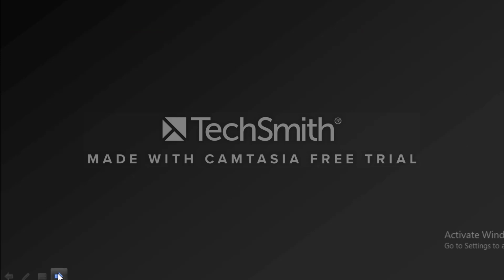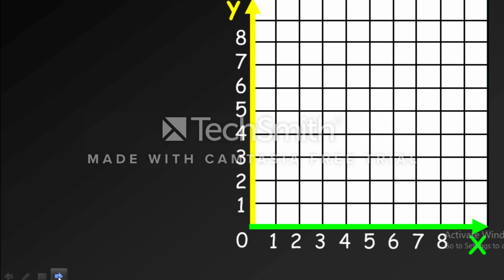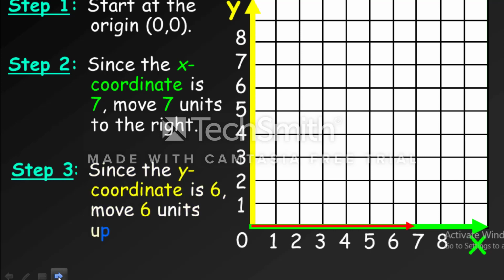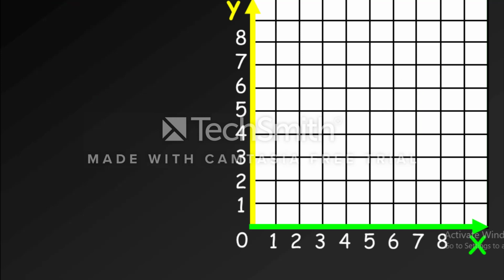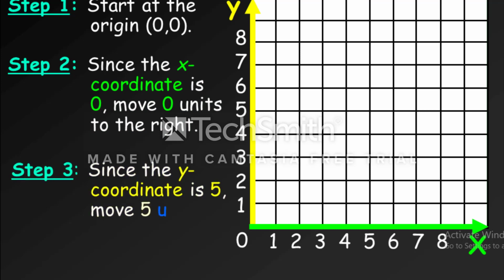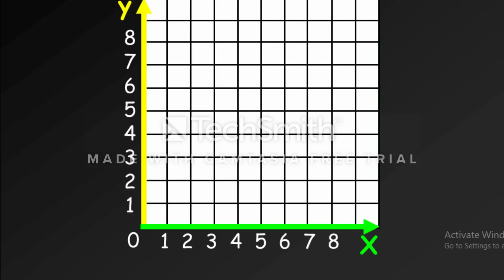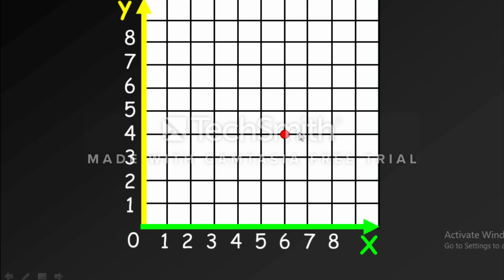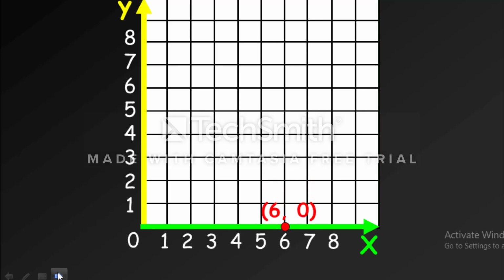Graphing Ordered Pairs#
To explain how to graph ordered pairs easily